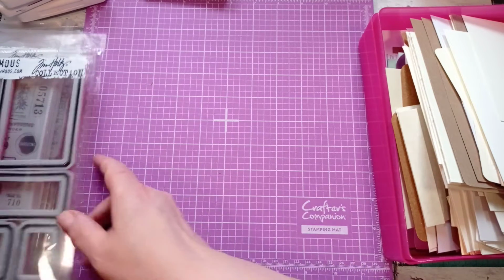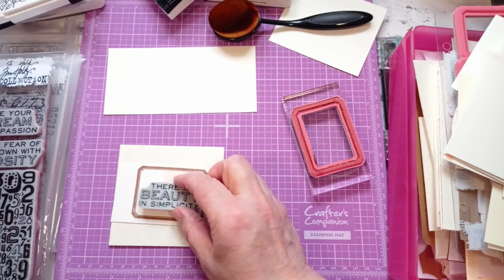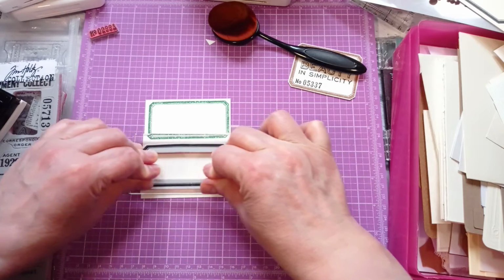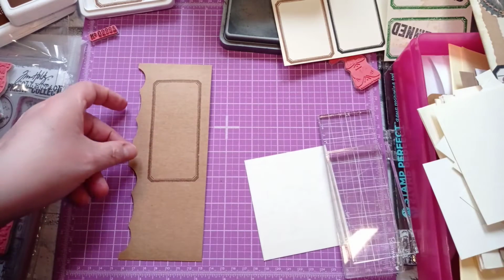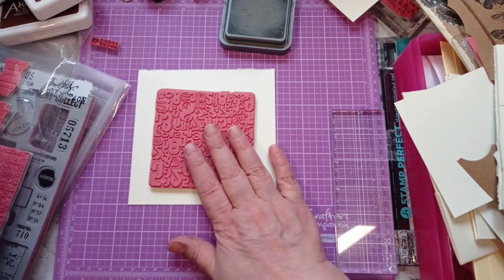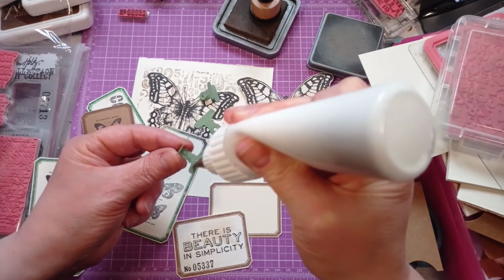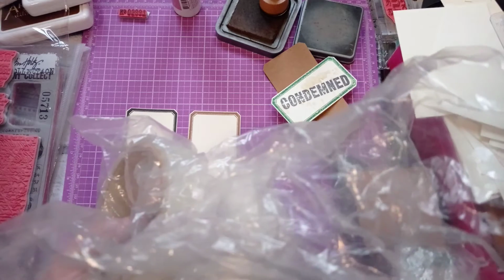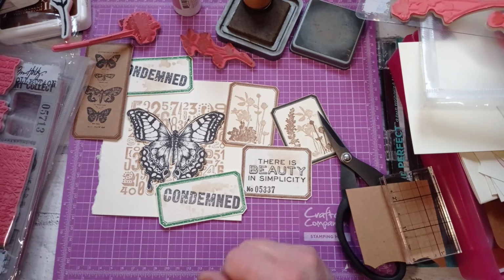Easy Stamped Ephemera Using Scraps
All my links in one place Today i'm making quick and easy stamped ephemera using scraps of card i have stashed in a drawer.
I chose to use my Tim Holtz stamps that i received for Christmas, but you can make easy stamped ephemera using any stamps you happen to have in your stash.
They make a fabulous additions to journals you want to gift or sell, or even as happy mail.

This is part of the msscrapbusters challenge created by Melina over on her YouTube Channel

Tabs I used

Amazon wishlist